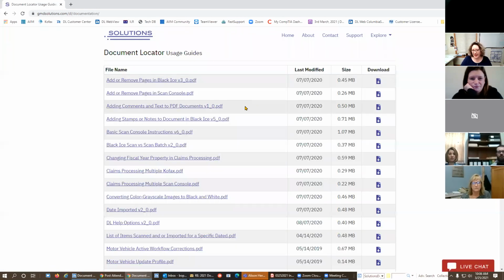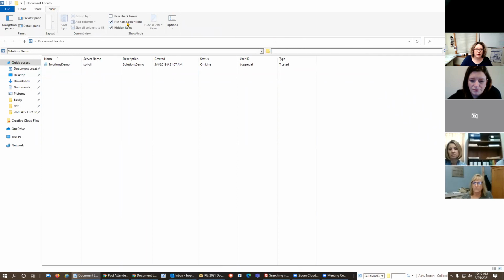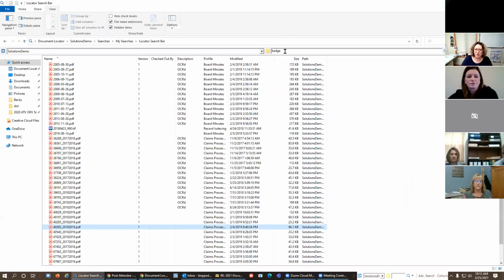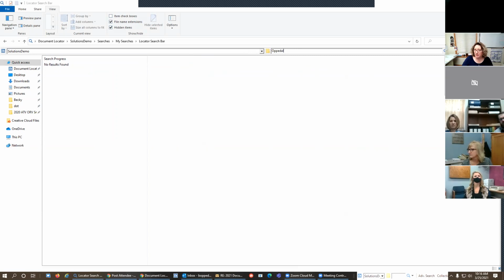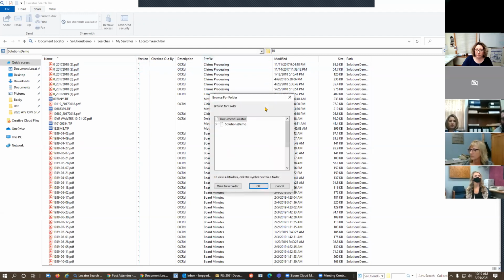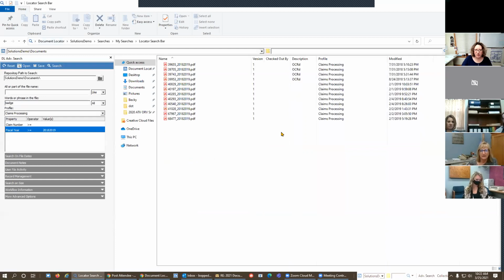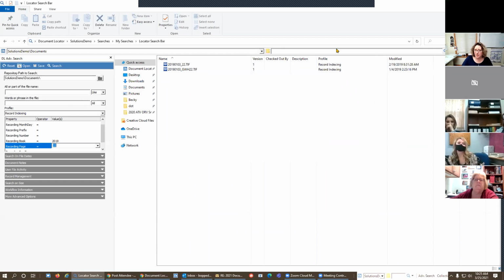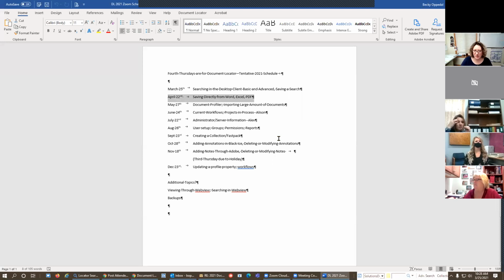DL Searching in Desktop Client 3252021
Searching in the Desktop Client of Document Locator